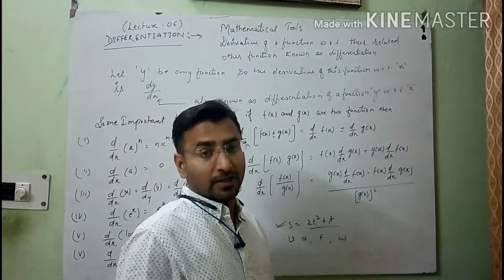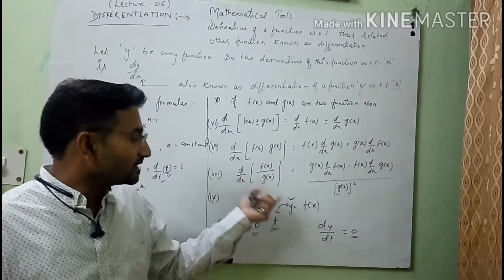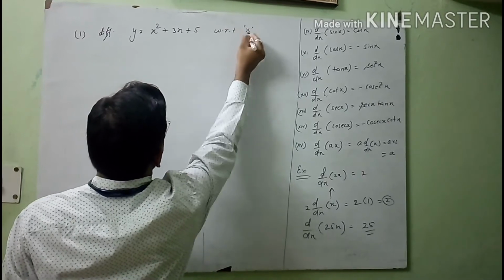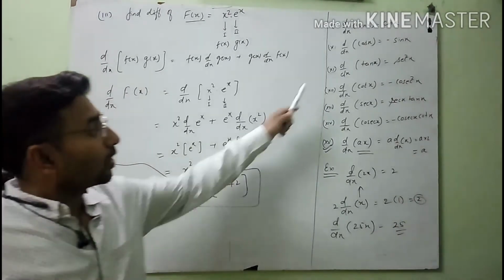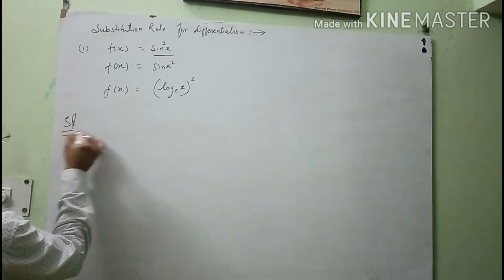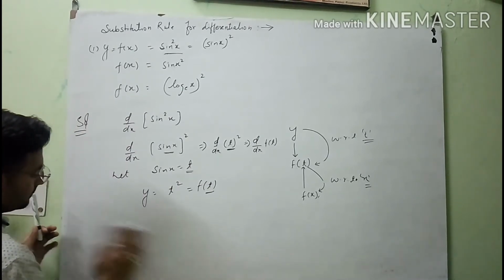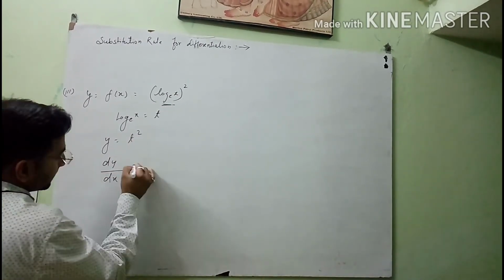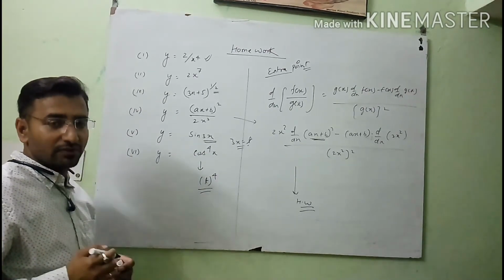Class 11 Chapter-Mathematical Tool ( Part-06)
In this vedio I explained important formula of differentiation with different types of example ,how we solve different type of problems . Watch this full vedio to understand differentiation.